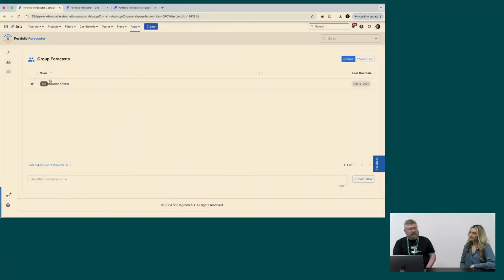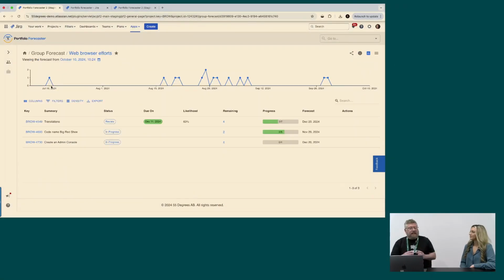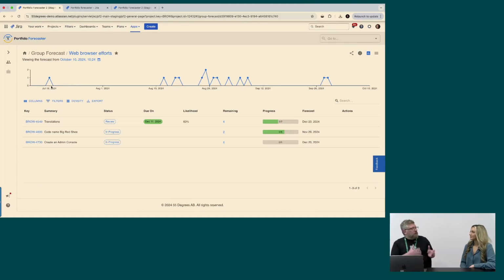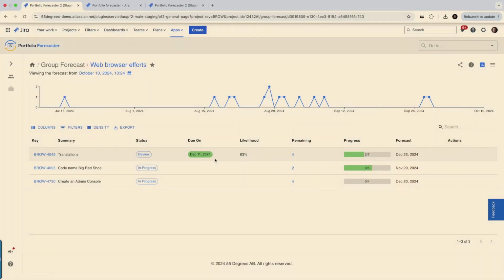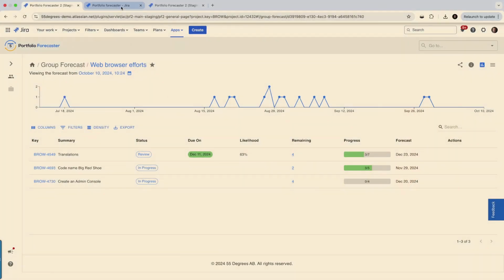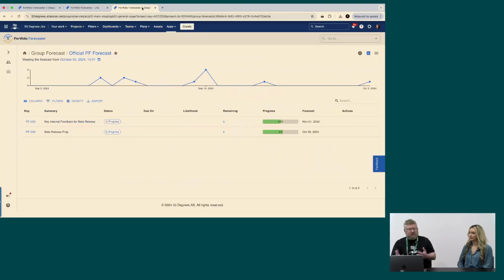Epic and Version forecasting for Jira Cloud, DC, and Server | Portfolio Forecaster by 55 Degrees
Daniel Wester from 55 Degrees shares a quick demo of Portfolio Forecaster:

0:40 Probabilistic forecasting model
1:05 Due date probability
1:46 What-if scenarios
2:38 Use cases